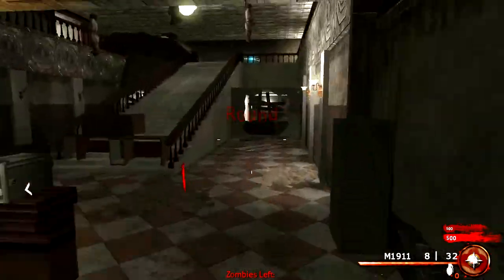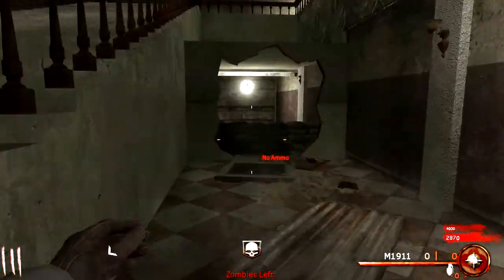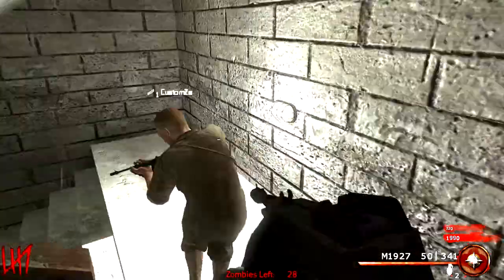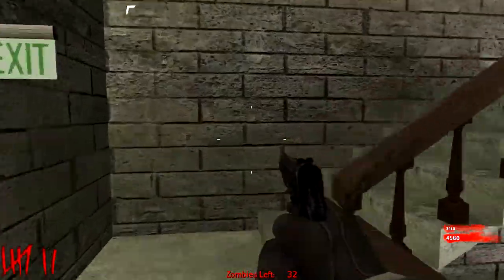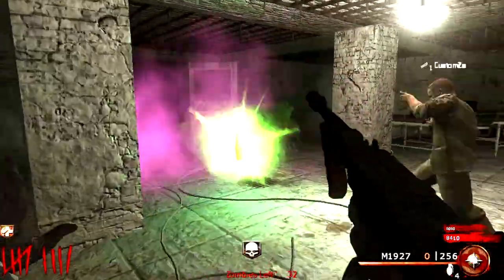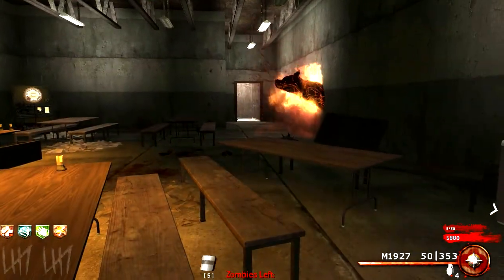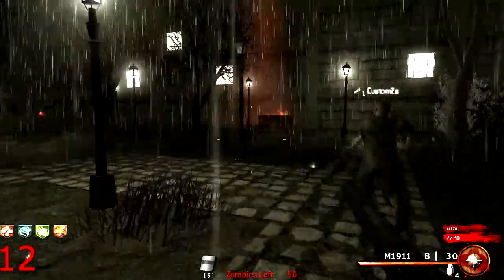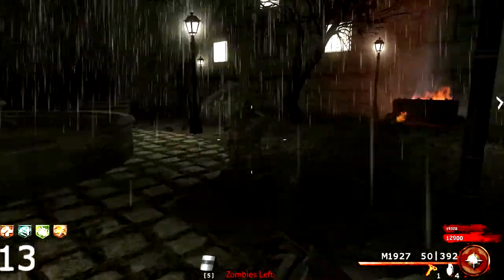Collingwood Psychiatric Hospital | Custom Zombies!! | Part 1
Games I play past, present and future:
Call of duty, Battlefield4, Minecraft, Rust, Dayz, Custom Zombies

I have full permission to use the music in this video
The music is owned by Teknoaxe.com
Song used is "Running on air"